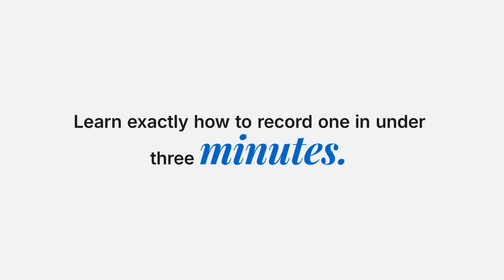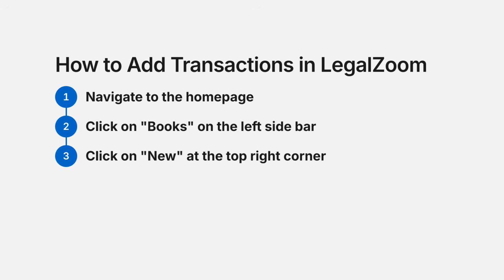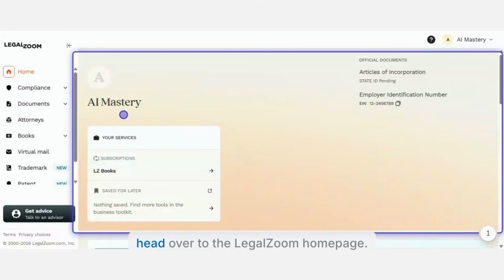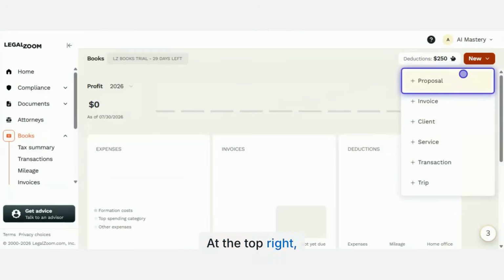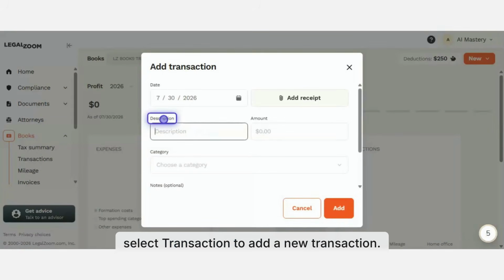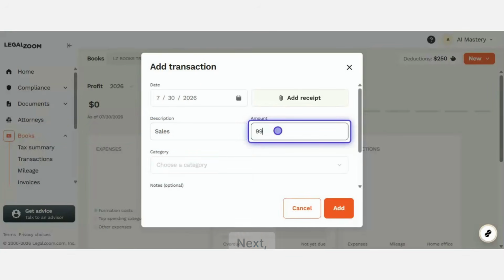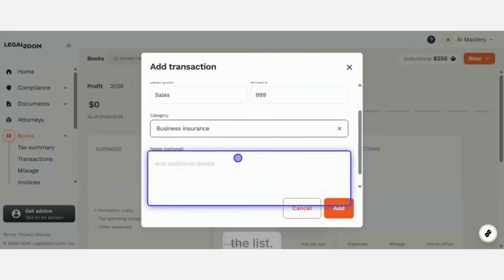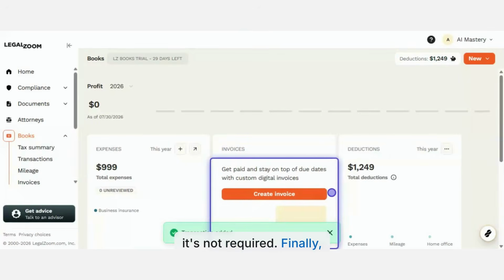How to Add Transactions in LegalZoom (Easy Guide)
In this video, we discuss how to add transactions in LegalZoom, the exact steps to record a transaction in LegalZoom, and how to manage your bookkeeping efficiently. Whether you need to add a sale, an expense, or any other financial entry, this guide shows you how to create a transaction in LegalZoom's Books section, including entering the description, amount, and category. We also cover how to track deductions and keep your financial records accurate.

00:00 Introduction
00:18 Navigate to Books Section
00:29 Open Add Transaction Dialog
01:00 Conclusion and Feedback